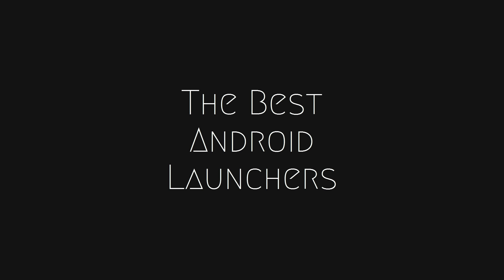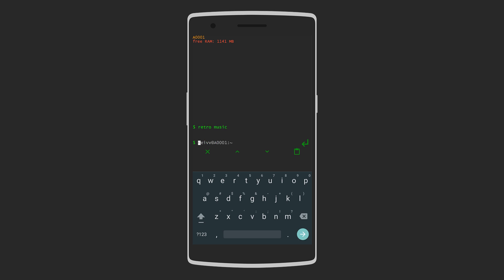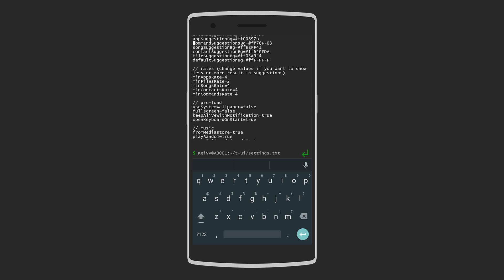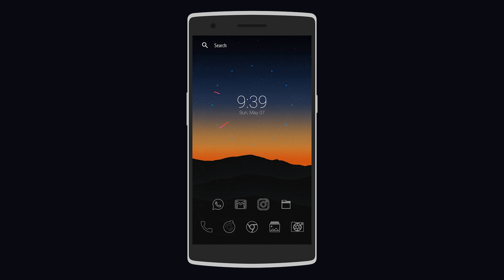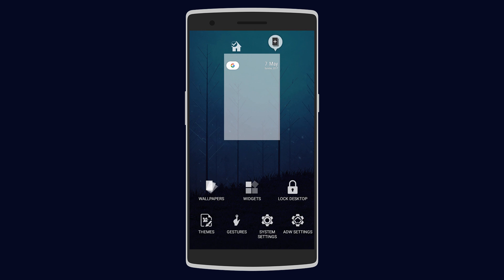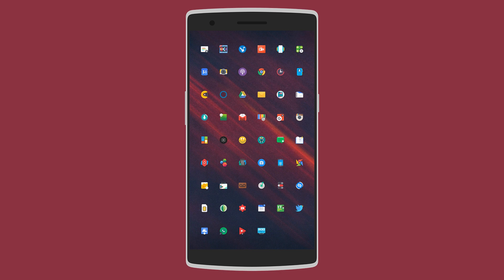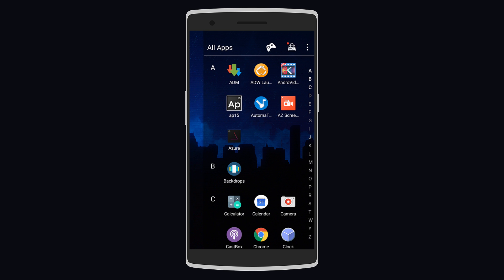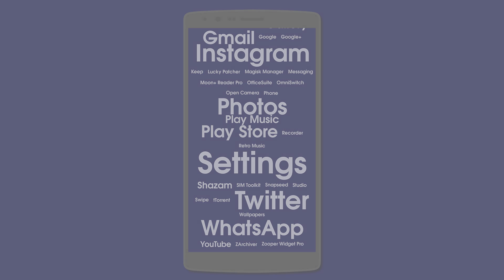The Best Free Android Launchers Of 2017!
Unique Android Launchers That You Must Install!